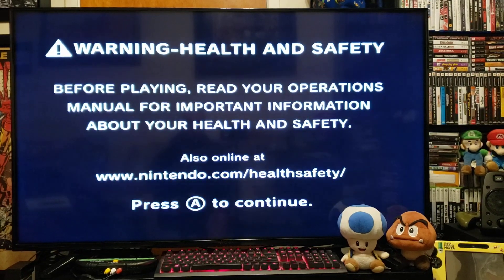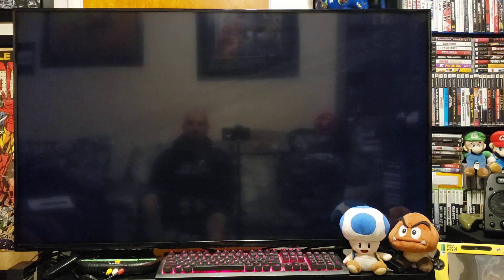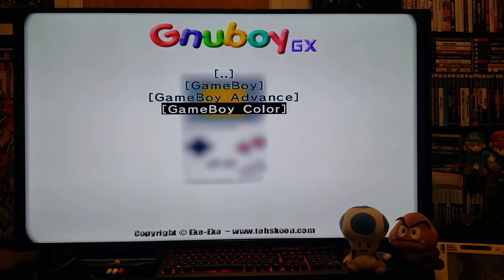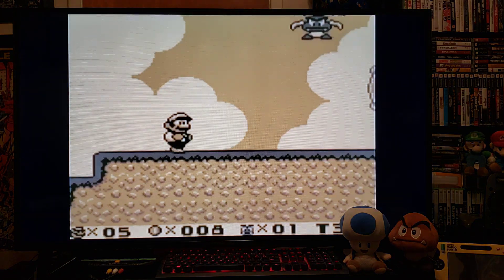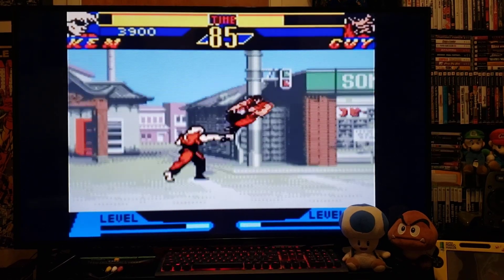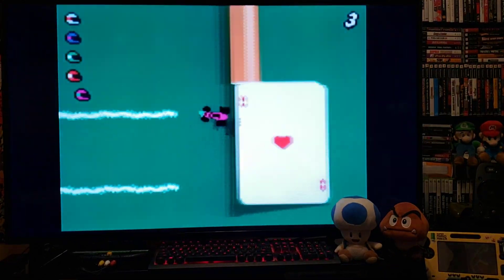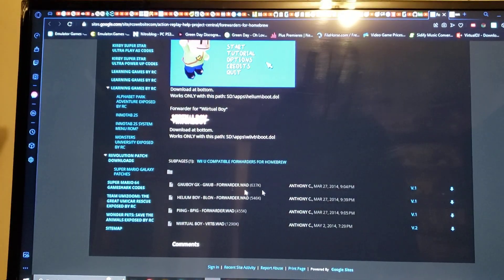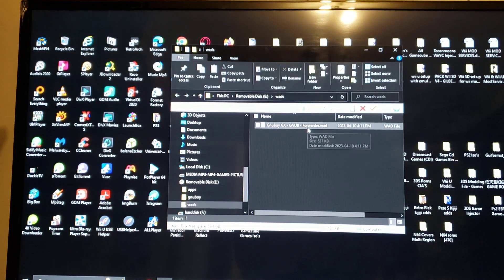How to Install Gnuboy GX Emulator on the Nintendo Wii!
Install Gnuboy GX Emulator on the Nintendo Wii!
* This Emulator only plays GameBoy & GameBoy Color Games!!!